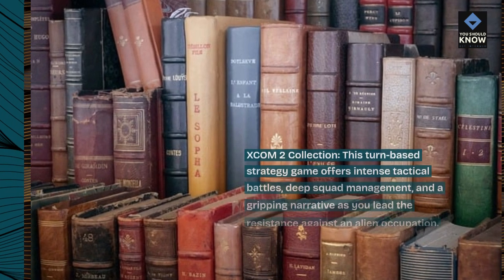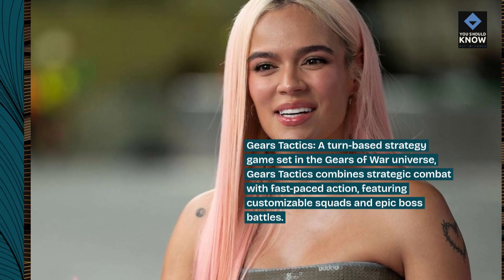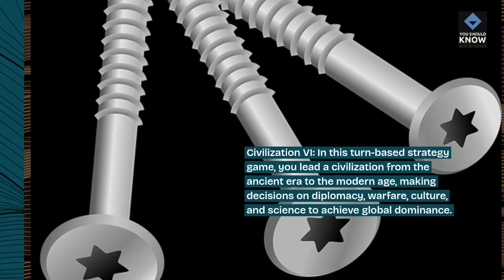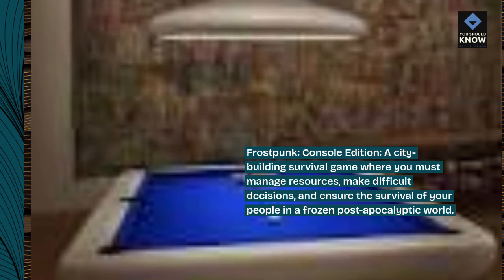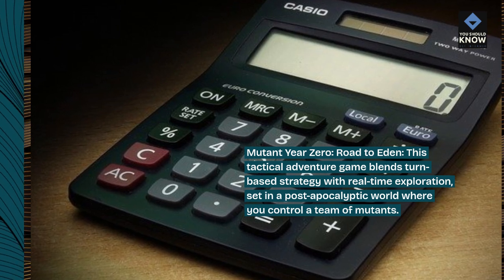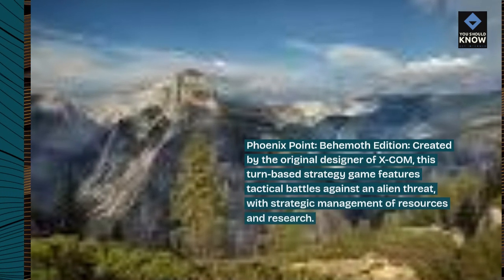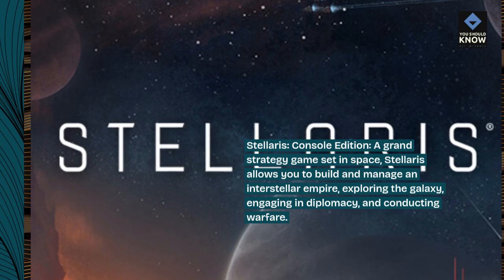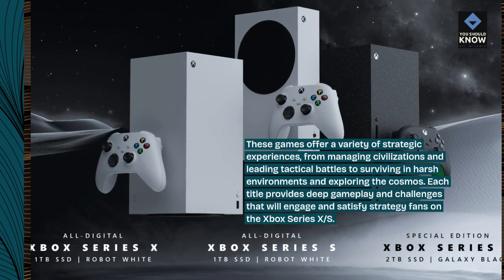Top 10 Xbox Series XS Games for Strategy Fans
Explore Xbox Series X/S games that challenge strategic thinking, offering deep gameplay mechanics, tactical decision-making, and strategic depth across various genres that appeal to strategy enthusiasts.